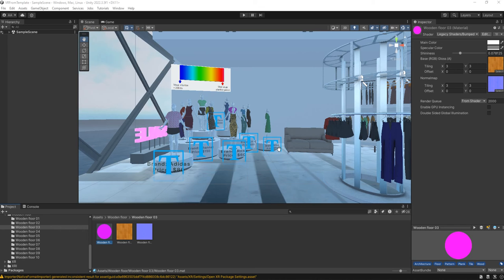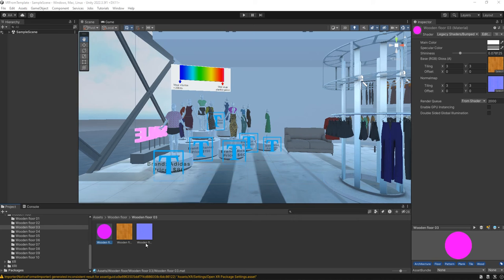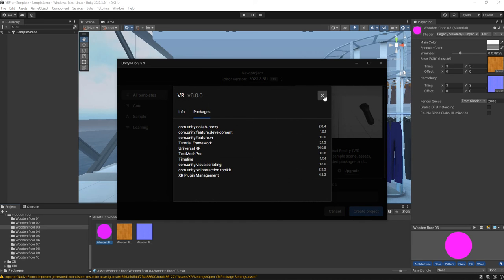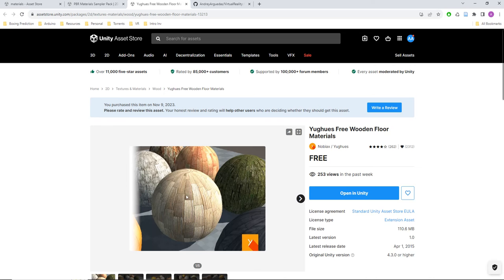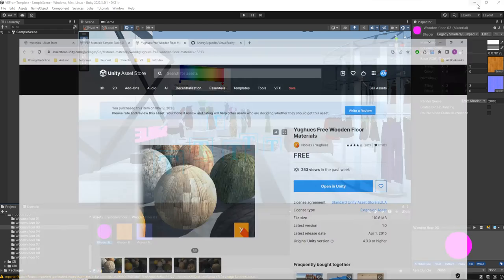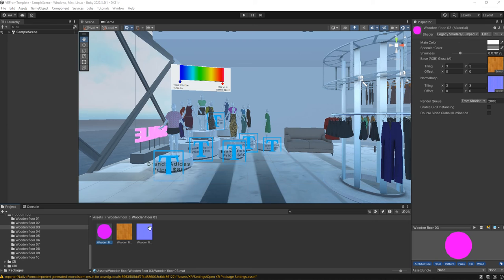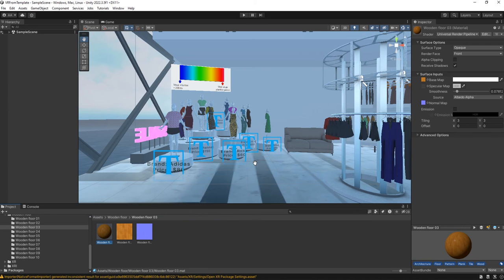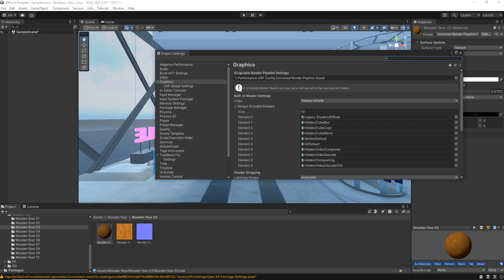How to fix pink materials on Unity VR Project | URP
In this quick tutorial we will see how to fix the problem with assets or materials that we download from Unity Store and do not work in our VR project.